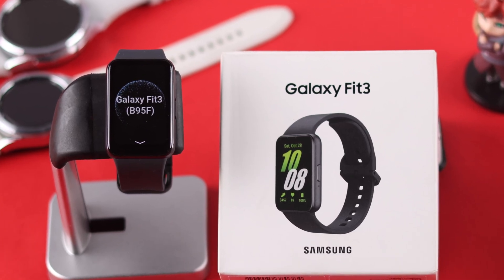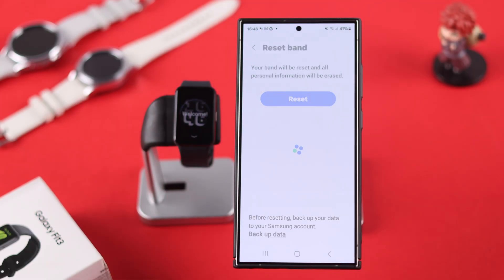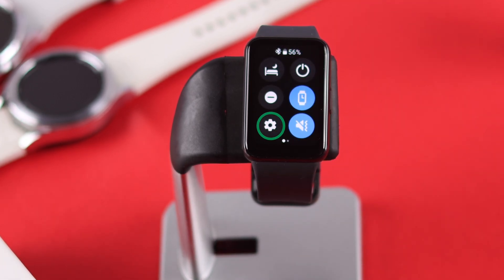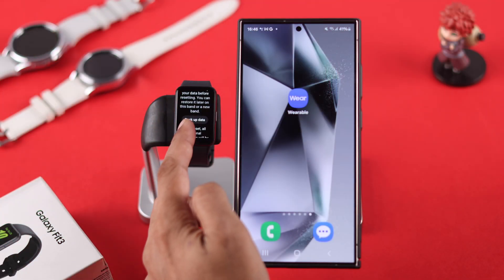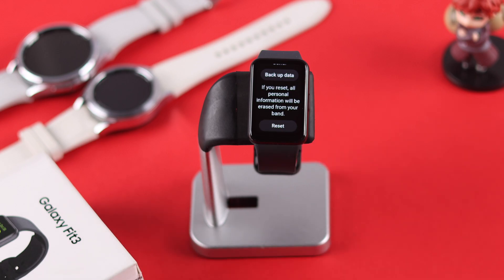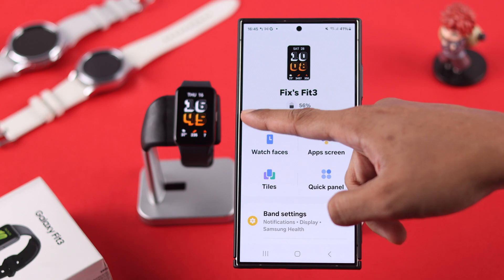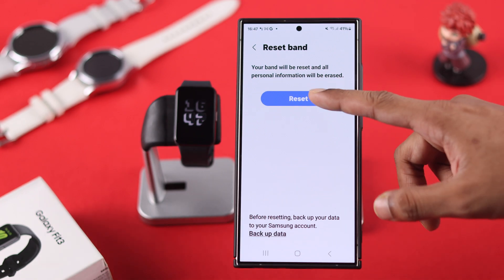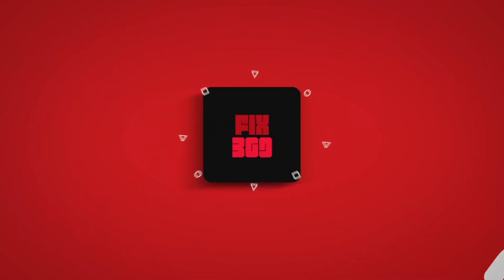How to Factory Reset Galaxy Fit3! [Erase All]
Searching for an easy step-by-step process to factory reset your Samsung Galaxy Fit3 Smart Band before selling, giving it away, or for troubleshooting? Can’t hard reset your Galaxy Fit3 smart Fitness Band back to factory settings properly?  Well, the Fix369 Team has a complete guideline for you.

In this video, we will show you 2 easy ways to perform a factory reset on Galaxy Fit3 Smart Band effectively and make it as it was out of the box.

0:00 Samsung Galaxy Fit3 Smart Band Factory Reset?
0:21 First Way: From Settings
0:50 Second Way: From Wearable App